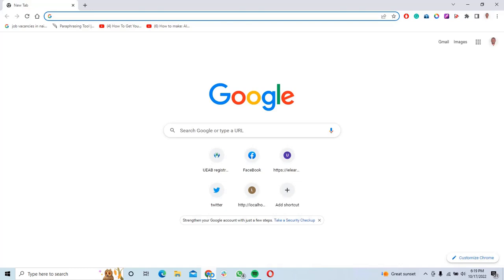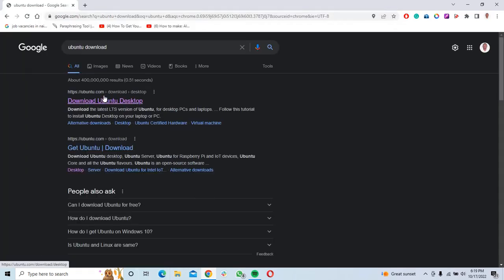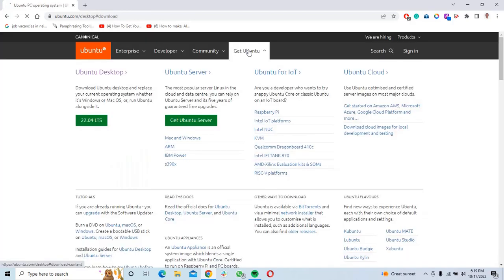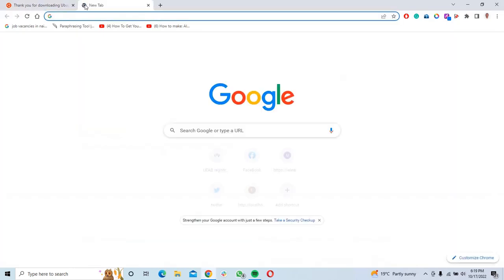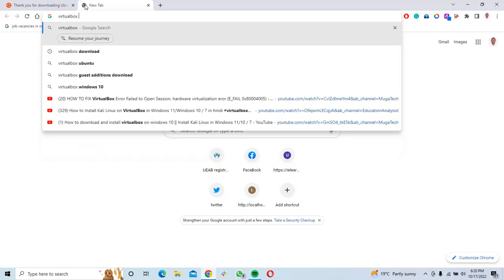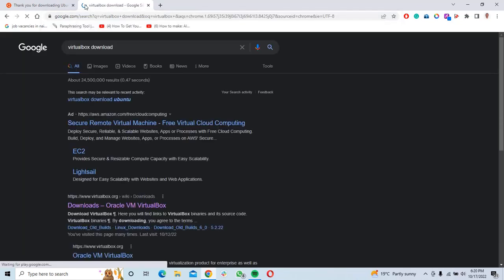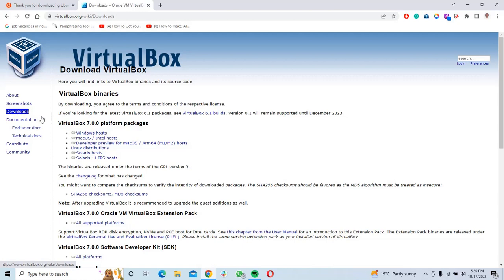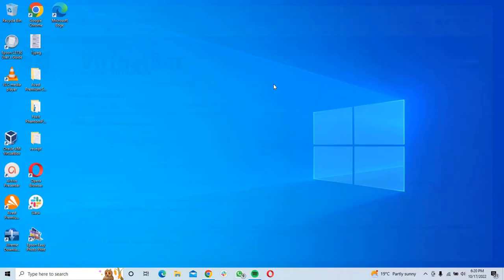How to download and install ubuntu Linux 2022 on VirtualBox step by step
Hello and welcome  Gtech Solutions Ke YouTube channel,  I'm George Mutembei and am a Software Engineer from Kenya.
At Gtech Solutions Ke we do all Tech video that are meant to educate each and every one of us in the tech world.
We publish video regularly on our channel showing you how to solve several problems and also teaching tutorials on IT.